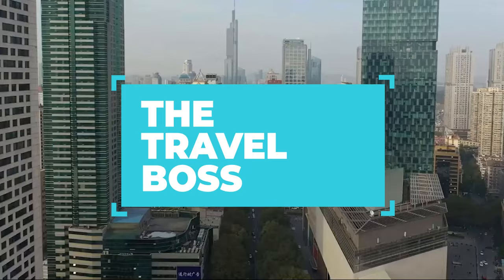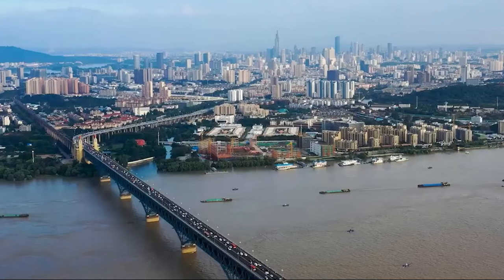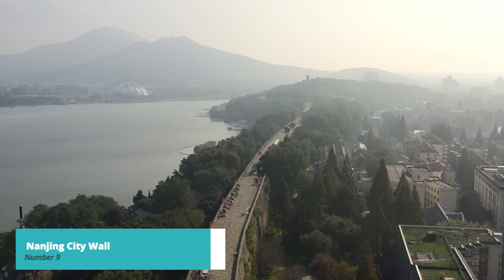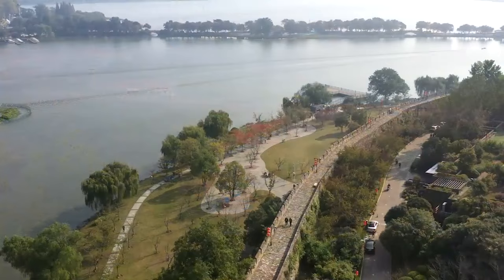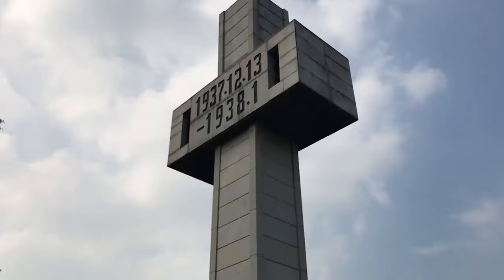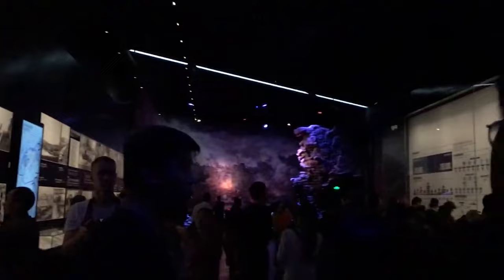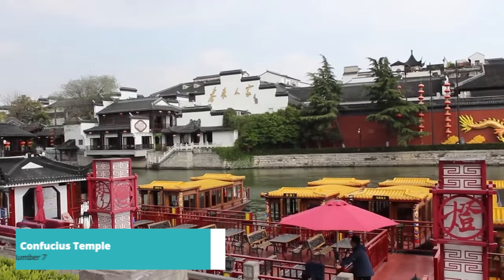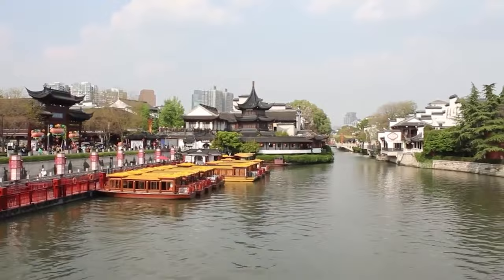TOP 10 Things to do in Nanjing, China 2023!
Nanjing, China is an amazing place to visit in China. If you want to know top 10 what to do in Nanjing or you need a travel guide, please keep watching.

At number 5, we highly recommend Experiencing Xuanwu Lake Park: Spanning over 400 hectares, the park features a picturesque lake surrounded by lush greenery and beautiful landscapes. Visitors can enjoy leisurely boat rides, explore numerous pavilions and pagodas, or simply relax by the water's edge. It is a popular destination for locals and tourists seeking tranquility and natural beauty.

Moving on to number 4, we have the Nanjing Museum: With a vast collection spanning over 8,000 years, the museum houses invaluable artifacts, including ancient ceramics, calligraphy, paintings, and bronze ware. Its exhibits provide a fascinating glimpse into Nanjing's past, making it a must-visit destination for history and art enthusiasts alike.

Now, let's unveil number 3 on our list—Walk along Qinhuai River: Known as "Nanjing's Mother River," it meanders through the city, offering scenic views of traditional architecture and vibrant riverside activities. Visitors can enjoy boat rides, explore charming narrow streets, savor local cuisine, and immerse themselves in the rich cultural heritage that surrounds this enchanting river.

Taking the number 2 spot, we have the Visit to the Presidential Palace: This grand complex showcases a blend of Chinese and Western architectural styles and encompasses gardens, courtyards, and exhibition halls. Today, it serves as a museum, offering visitors a glimpse into the country's political history and the lives of its former leaders.

Finally, securing the number 1 spot on our list is Confucius Temple Night Market: Located near the historic Confucius Temple, the night market offers a delightful sensory experience. Visitors can indulge in a wide array of street food, shop for traditional crafts and souvenirs, and enjoy cultural performances. It's a must-visit destination for those seeking an immersive taste of Nanjing's lively street culture.